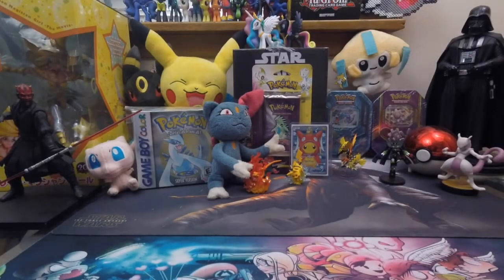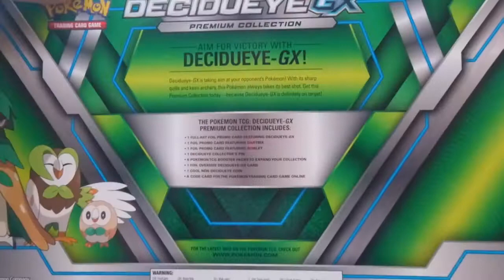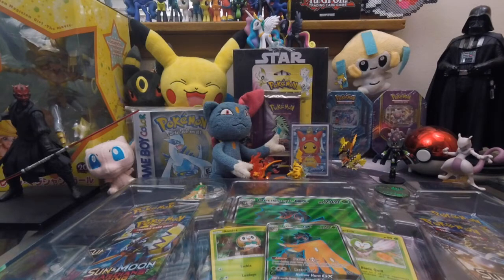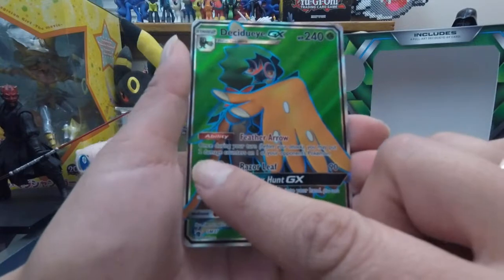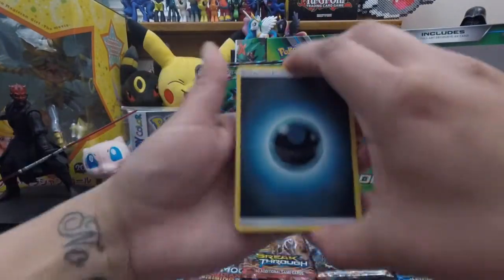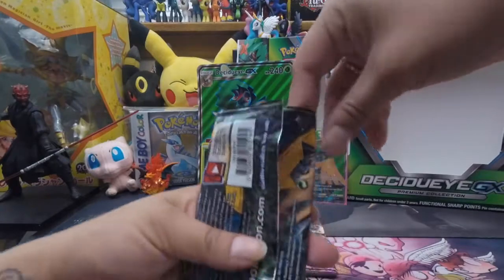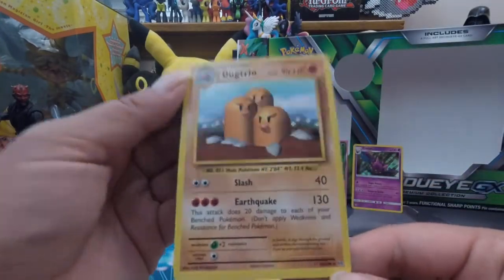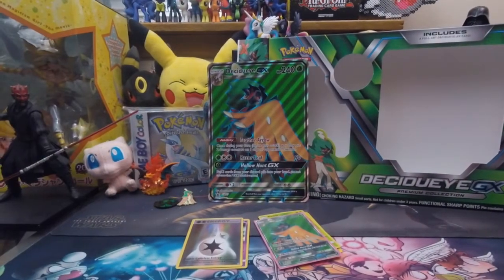What POKEMON GX BOX did you CHOOSE? Winner Announced! Decidueye Gx Box Opening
HEY GUYS!

This is our WINNER ANNOUNCEMENT and POKEMON GX BOX opening!!!

Watch entire video to find out who won ALL the codes from the POKEMON GX box that you all chose!

Thank you so much to EVERYONE for commenting and LOOK FORWARD to more pokemon pack opening games for code giveaways!

I love opening them for you and giving my codes to share with you all!!! SECRET QUESTION to win codes for this video,

You must
1. LIKE this video
3. COMMENT the secret question written below in description.

Thanks again guys and have a AWESOME DAYYYYY!

Secret question for codes:

What is your favorite Pokemon TCG set starting from XY to Sun and Moon Guardians rising, any set in between.

My favorite is XY FLASHFIRE
dont forget to let me know in the comment section below and leave your email so i can send you come complimentary codes for answering question, being subscribed and likeing this video!

THANKS LOVE PEACE